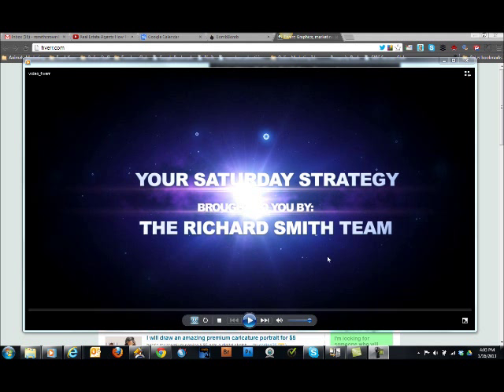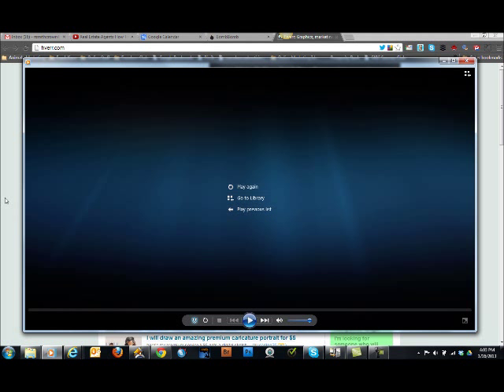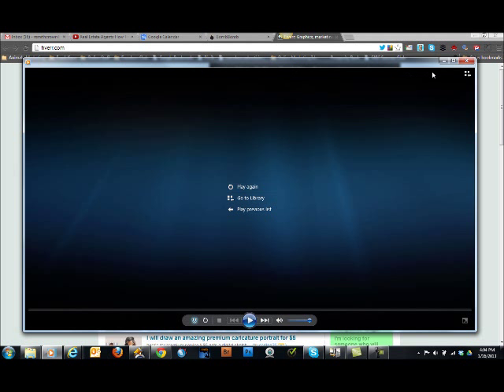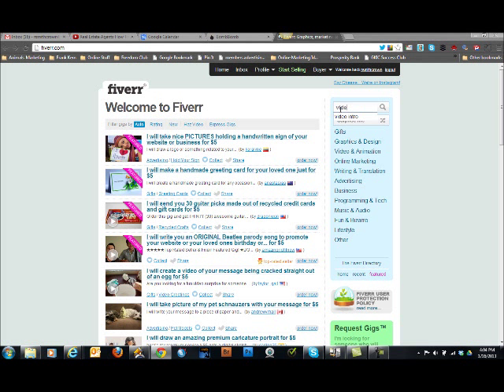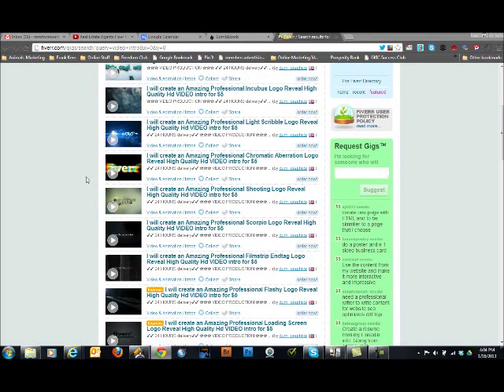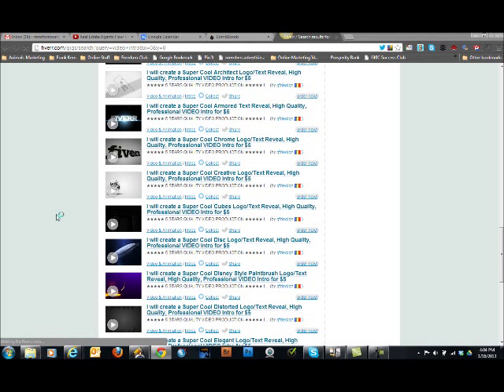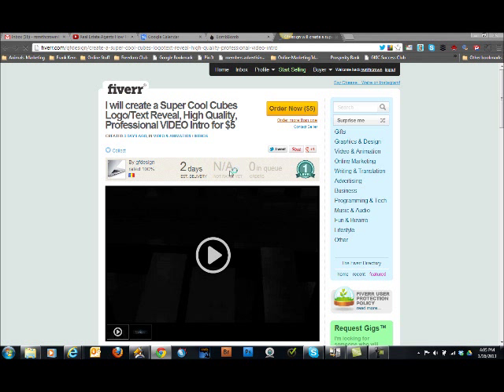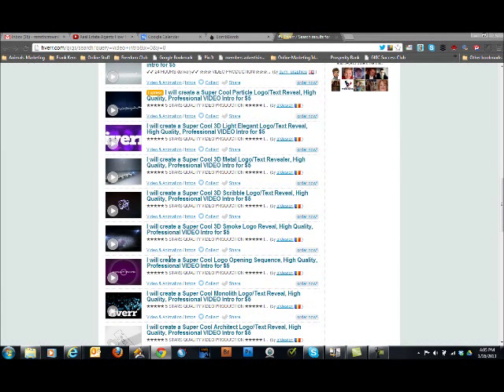Real Estate Agents, How To Make a Video Intro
A great easy way to make a video intro for your real estate weekly tips.